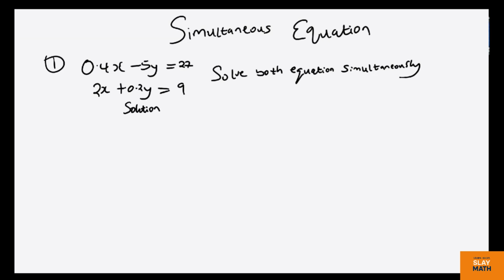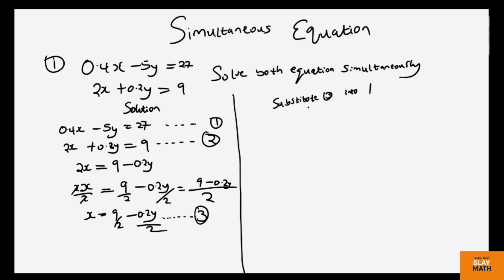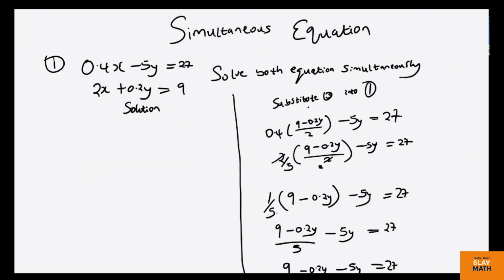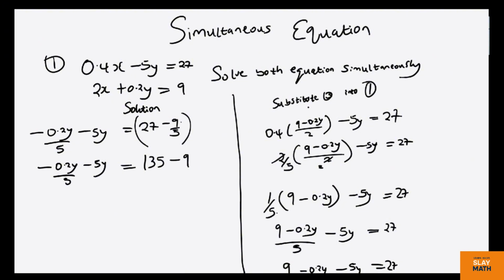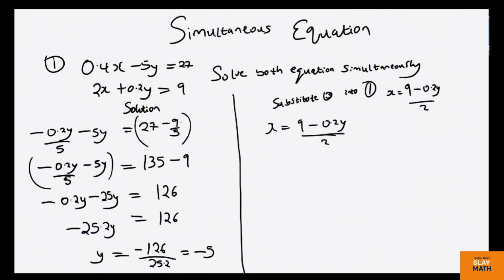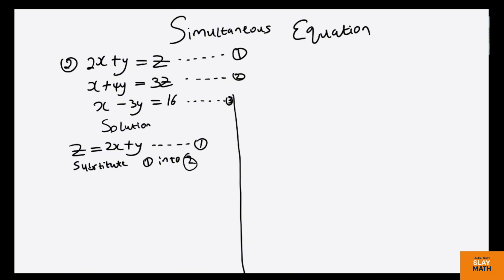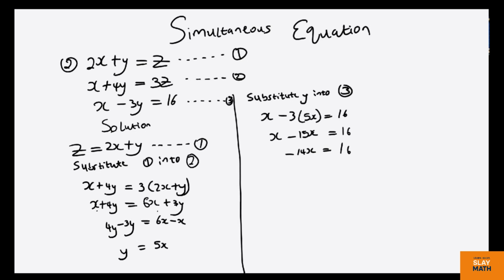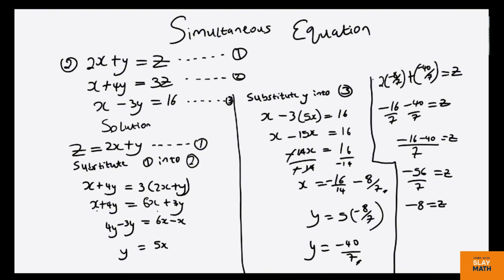Simultaneous Equation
Welcome to my Slay Math youtube channel. I am Precious your favourite mathematics tutor. I was thinking of ways to impact my community and I remembered that I am really good at math. I love mathematics, honestly, math is fun, so I decided to become your Fav online math tutor.
The search is over, no need to keep looking for math learning centers or tutoring near you.

Please like this video if you find it helpful, comment what problems or home work you need help with, subscribe to this channel and help me become your favourite online math solver.